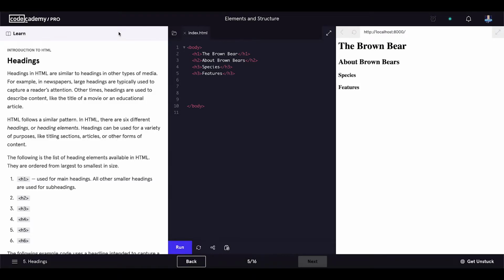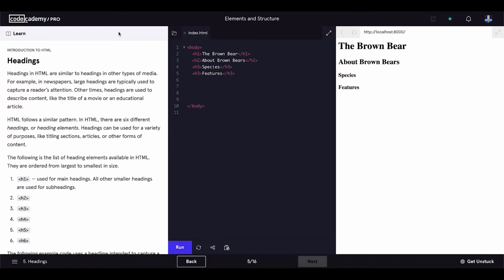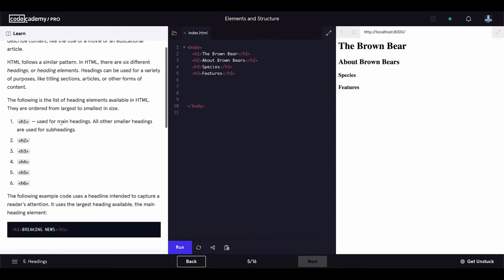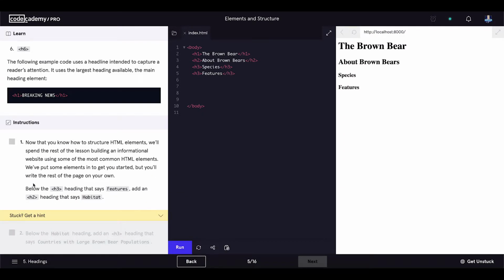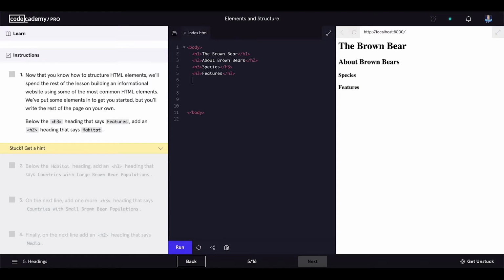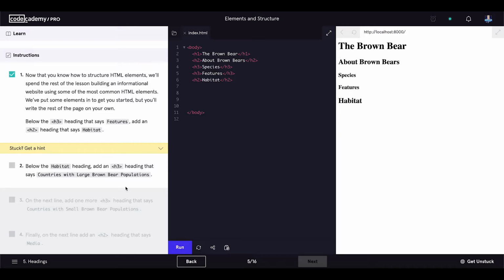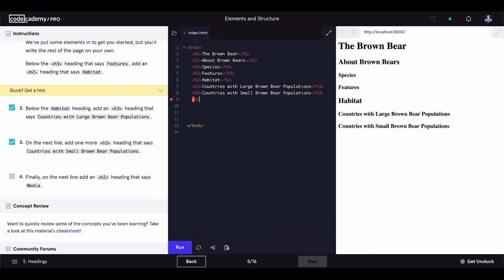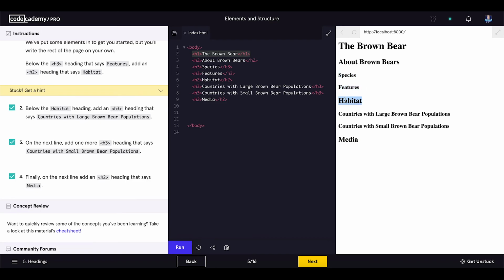Crushing Codecademy PRO WEB DEVELOPMENT career path Challenge - HTML Headings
In this video, we will continue with the Codecademy PRO WEB DEVELOPMENT career path series. In this video, we will go through HTML headings!